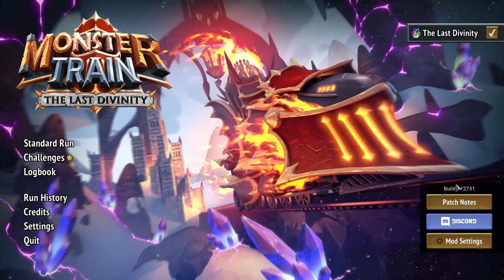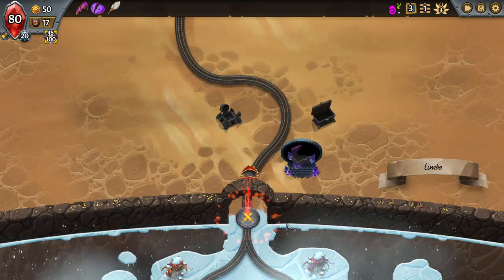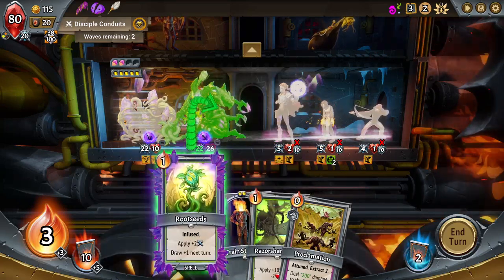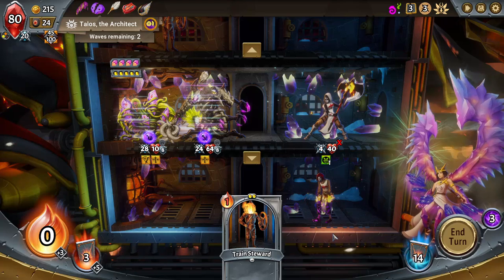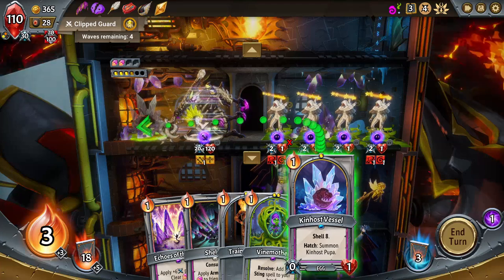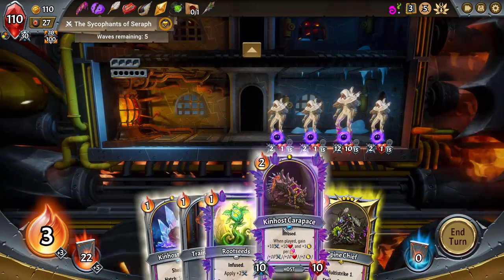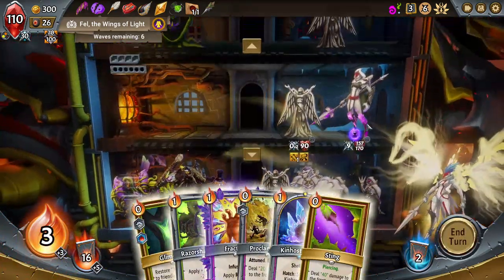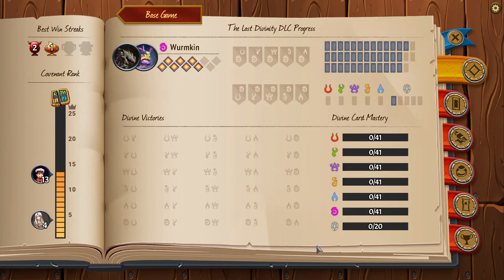Nemo Tries Out: Monster Train - The Last Divinity DLC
The Wurmkin Clan
A new clan has risen from the depths of hell to join forces with your 5 original favorites. The Wurmkin Clan is led by two powerful new champions. The Spine Chief uses the power of Charged Echoes to do damage and make compatriots even more powerful and the Echowright can tap into the power of consumable spells in all new ways. Charged Echoes create buffs for the whole floor and bring a completely new gameplay mechanic to the already diverse world of Monster Train.

Pact Shards
Pact Shards are a brand new currency; unlike gold, you reap benefits when you GAIN shards rather than when you spend them. But beware the tradeoff, they also enhance the power of your enemies in battles throughout your run. You acquire the Pact Shards in the Shard map nodes on your journey in the Boneshaker. Each ring has one Shard map node, so be sure to look for them. You can take on more Shards to gain gold, artifacts, or spell upgrades, or to perform a new mechanic called unit synthesis where two monster units are merged into one. If you have gained 100 or more Shards when you defeat Seraph, a new battle unlocks and you can face – The Last Divinity!

The Last Divinity
The clans of Hell will need to rally together and support the Wurmkin clan, as a new ominous deity interferes with the ongoing battle between the forces of Heaven and Hell. The Last Divinity is so huge it can’t be contained to one area and instead imposes itself over all 3 floors at once. Prepare, as all your previous knowledge and strategy will be pushed to the limit to defeat this last divine force. What will tip the balance?